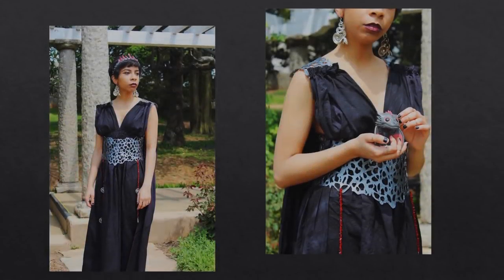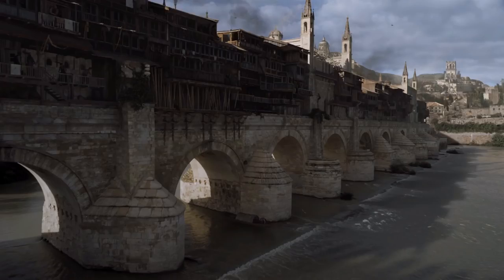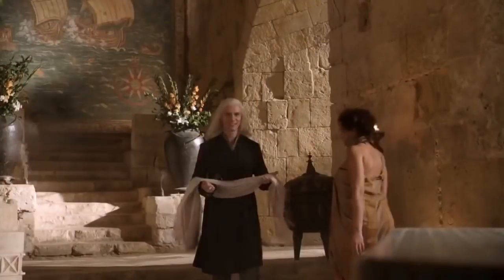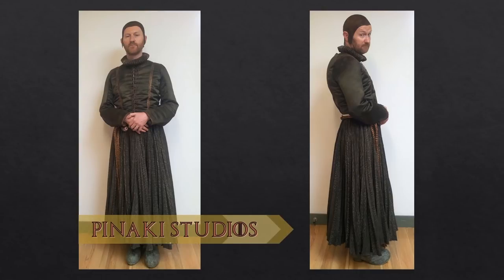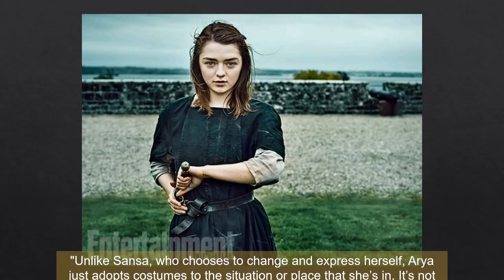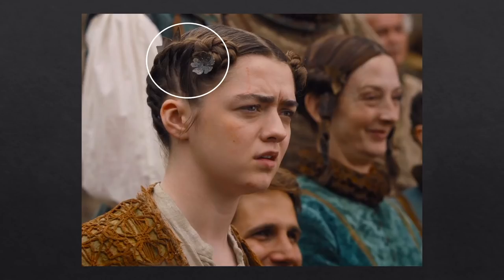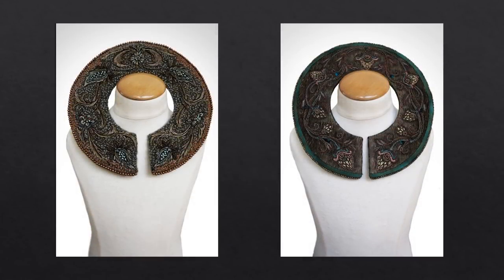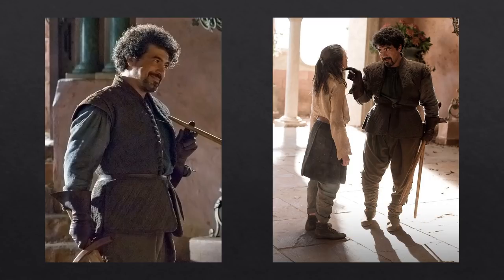The Costumes of Essos Part I (Braavos, Pentos, Volantis)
The Costumes of Essos: Braavos, Volantis and Pentos.  Includes the costumes of Arya Stark. Major *Spoilers* for all 7 seasons of Game of Thrones.
Graphics and additional editing by Jack Loney
Send me your artwork or cosplay: Heidi(at)heidiloney(dot)com

👕NEW! Purchase my Game of Thrones graphic tees exclusive to Costume CO (I make a small percentage at no additional cost to you)
📀 Purchase Game of Thrones: The Complete Seasons 1-6 (I make a small percentage at no additional cost to you)

Share Your Art:

India Mayes Daenerys/Khaleesi gown: “The fabric is just some plain cotton muslin that I dyed black by hand. The dress itself is all one piece that features two pieces for the bodice and a gathered elastic waistband skirt, and a cape that splits down to about the small of the back. I achieved the fabric texture not only by gathering the cloth, but also by wetting the fabric, twisting it tight, and letting it dry out, so it has the somewhat pleated, Grecian look.

The belt and shoulder pieces were sculpted from hot glue on parchment paper and painted silver. The shoulder pieces attach to the bodice with stitching and brooch pins, and the belt laces in the back with a black ribbon like a corset. I also added two extra cords of ribbon in the back to keep the shoulders from sliding off. I added some beaded embellishments on the front, made with hand-strung glass beads and four House Targaryen charms. The crown is just a plastic headband I got from the dollar store, painted silver with a sponge, and adorned with dyed quartz crystals and armature wire.”

Laila Kruzite’s Sansa reproduction wedding gown: “Some of the embroidery I did is done with machine and some by hand, and the beading is done by hand, of course. :) I think I will still improve a few things here and there but generally I am quite happy with how it turned out... and Yes, that is my real hair. ;)
In case you or your followers are interested in some of my other cosplay, I can be found on Facebook @Pandemonnium or on Instagram @greedy_wolf”

Tatiana Melendez Cersei Season 8 Costume Design:“ The dress is made by 2 fabrics previously used in season 7: the silvery tweed she used in the finale when Jaime left her and the grayscale dress. The red is thread woven in between the grayscale.. The lion broach signifies her ultimate failure at playing the game.”

Lyanna Stark's dress: “The dress is made of light gray cotton silk with embroidered phthalo blue winter flowers and leaves wrapped around it. It's held up by penannular brooches with Stark wolves, and has the traditional Stark neck roll embroidered with winter roses and wolves. The cape draping  is made of brocade in cobalt blue, violet and gold, and lined in white wolf fur, held together by a wolf brooch. The bracelets/rings are made in silver and gold with sapphires and rubies. The crown of winter roses are made of phthalo blue silk shaped into petals.”

Lyanns Stark’s Armour: “Lyanna wears a cold gray leather gambeson with a dark ultramarine wool jerkin and black pants.  I painted her leather gloves and boots dark raw umber and burnt umber, with a burnt umber belt and gold buckle.  She wears a collar made out of brown leather that's been stamped with a rose design and bound with leather, and closed with the traditional Stark clasp of two wolves meeting in the middle.”